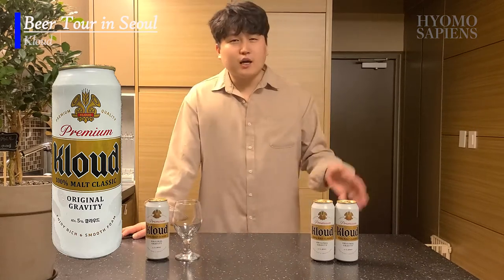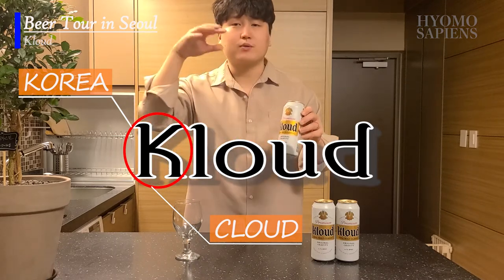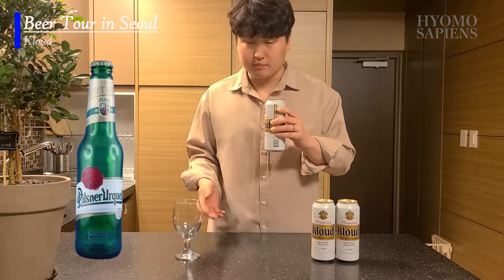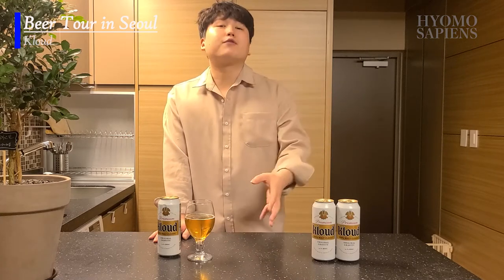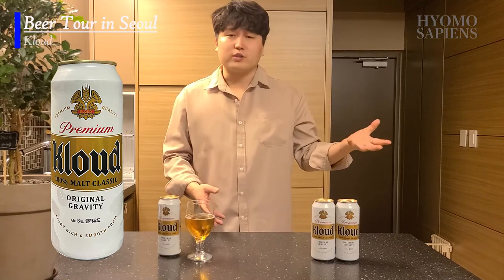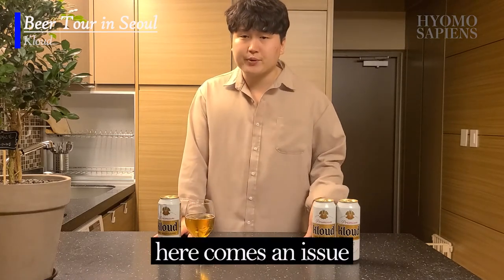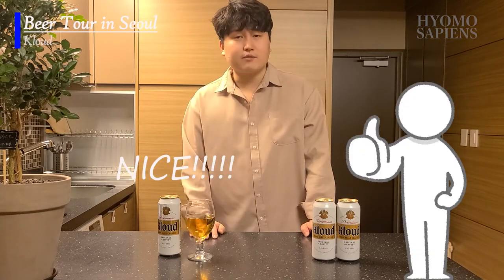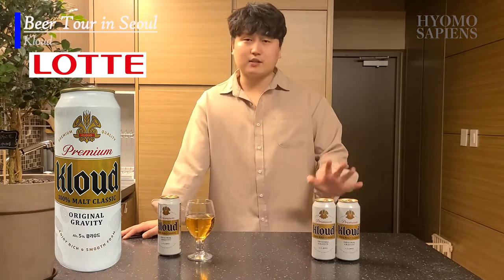beer with no water? Kloud review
Kloud has been advertised to the consumers with a statement: "no water has been used" what?!
Top class actress and idol as an ambassador, let's take a look.
Let's find out what they actually meant to say!